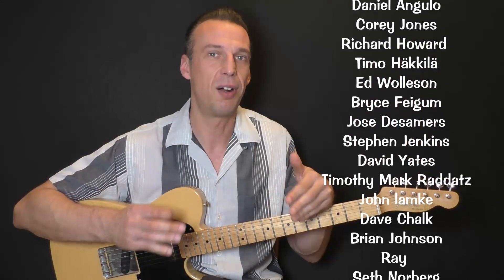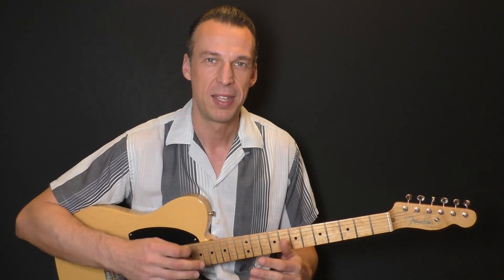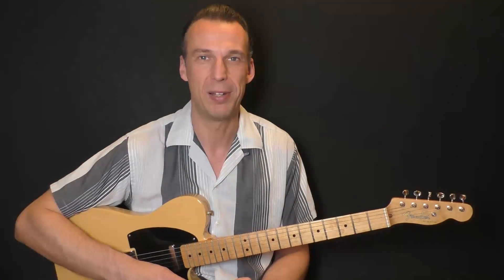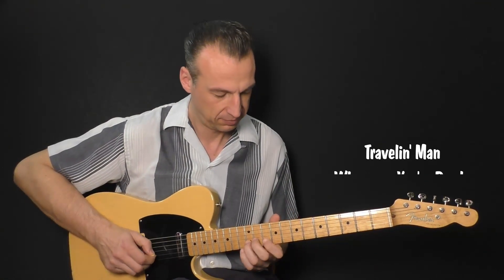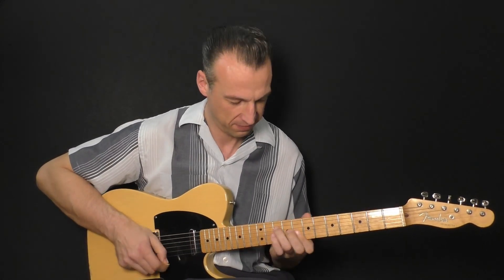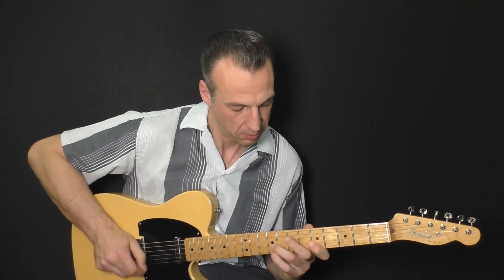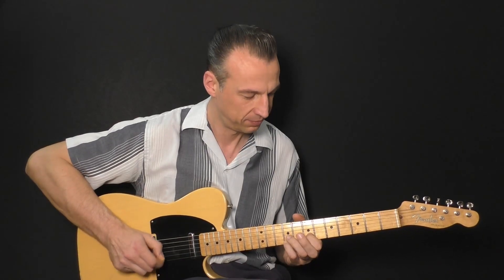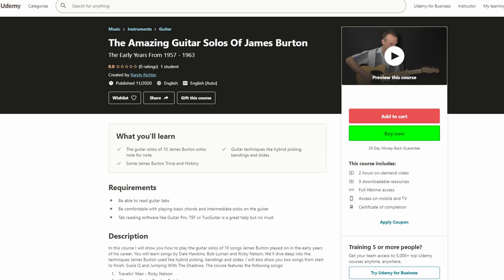The Amazing Guitar Solos Of James Burton - Promo Video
This is the promo video for my new Udemy course The Amazing Guitar Solos Of James Burton.

If you ever in need for a quick transcription of a song, please check out Dave Price